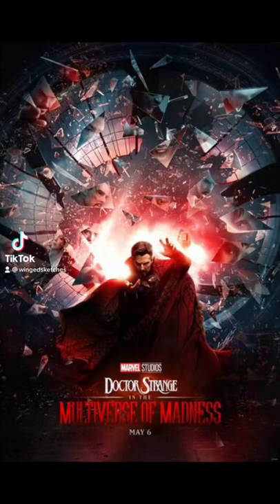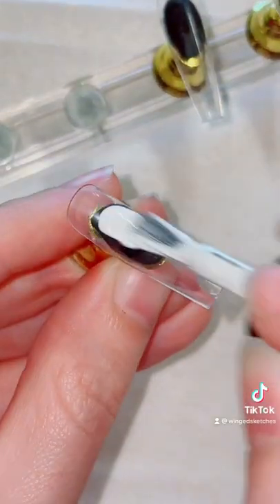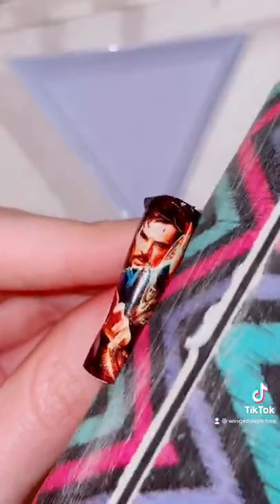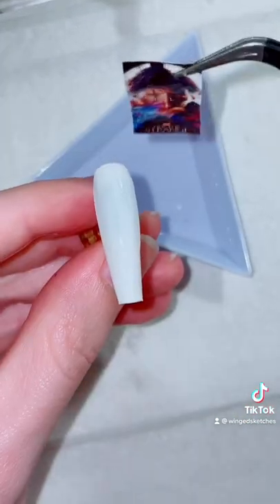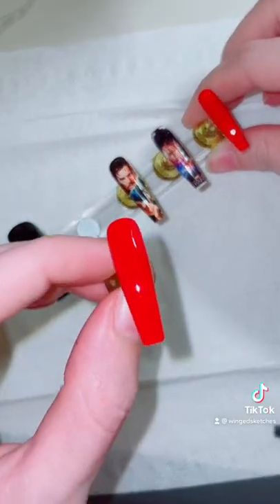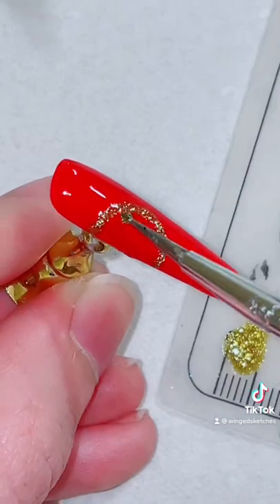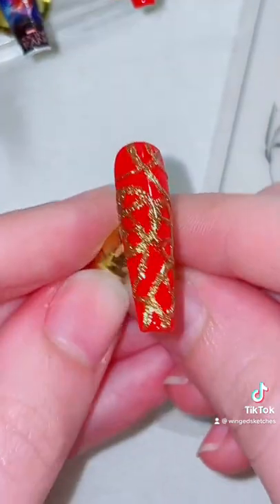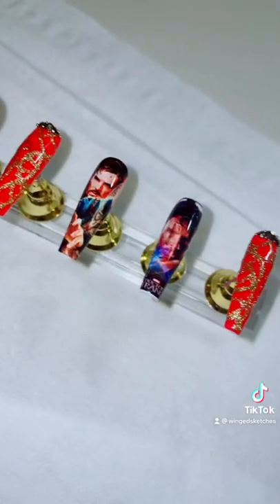Dr Strange Nail Art